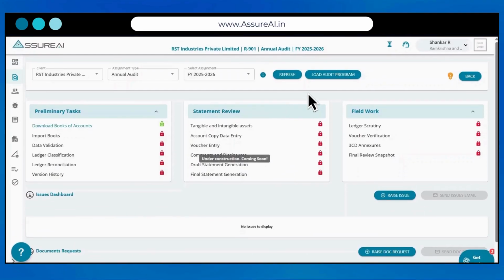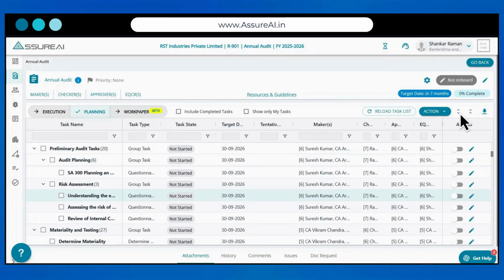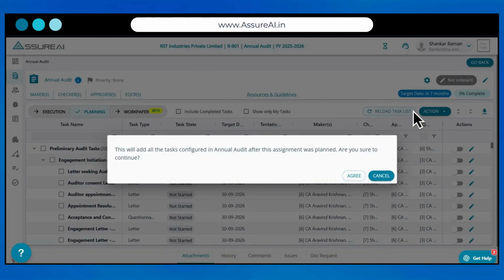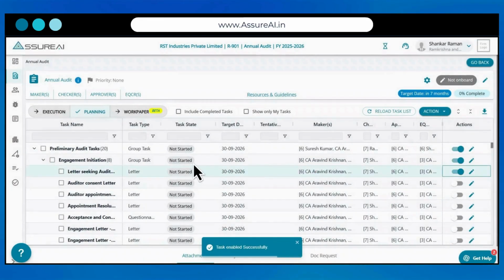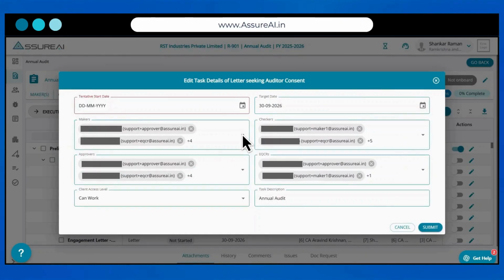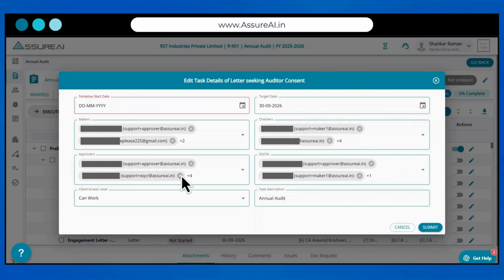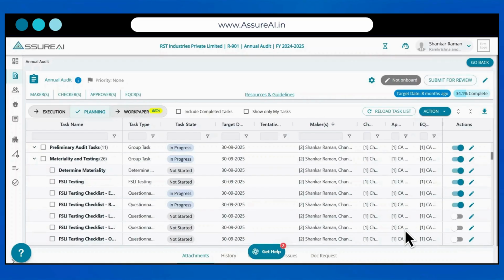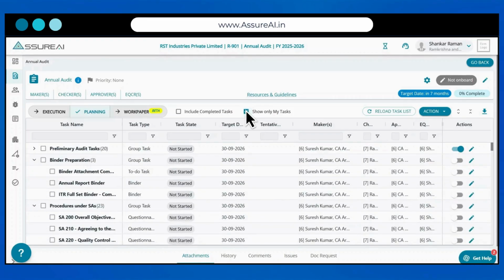8. 1 Load Audit Program - Planning Mode Explained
Learn how to efficiently plan and manage your audit assignments using AssureAI’s powerful Load Audit Program and Planning Mode features.

In this video, we walk you through how to navigate from the assignment landing page to the Audit Documentation module, switch between Execution and Planning modes, and take full control of your audit workflow.

Discover how Planning Mode enables you to:

View and manage all audit tasks in a structured hierarchy
Expand and collapse task groups for better navigation
Identify task types like questionnaires, to-do tasks, letters, and more
Select applicable tasks individually or in bulk
Reload and include newly configured tasks instantly

We also cover how to:

Assign tasks to team members based on roles (Maker, Checker, Approver, EQCR)
Manage task timelines with start and end dates
Control access rights and ensure proper task allocation
Customize workflows at a task level
Enable client collaboration with controlled access (No Access, Read Only, Can Work)

Additionally, learn how to:

Track completed and pending tasks
Filter tasks using “Show Only My Tasks” for better focus
Maintain consistency across task hierarchies with automatic cascading

👉 About AssureAI
AssureAI is an advanced audit automation platform designed for CAs and audit firms to simplify audit workflows, reduce manual effort, and improve accuracy.